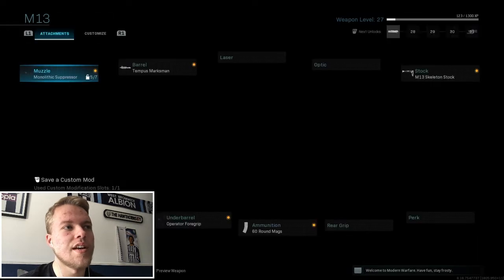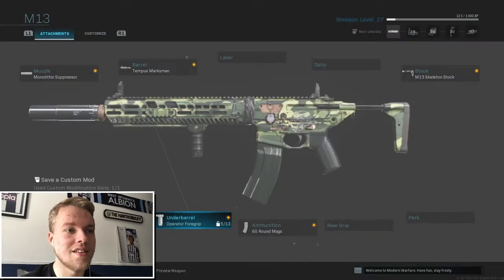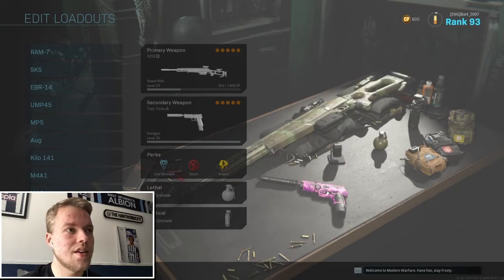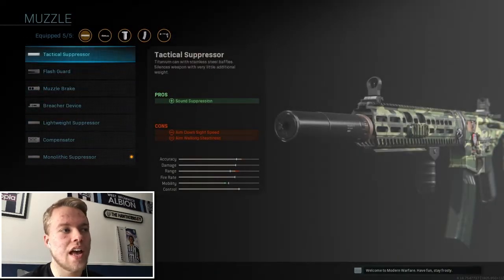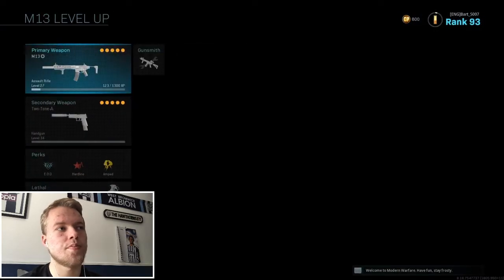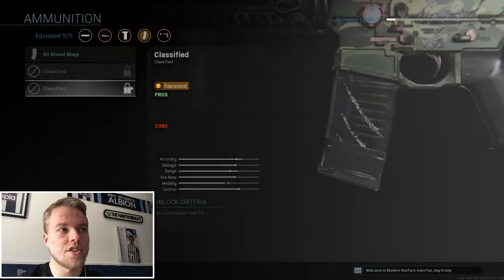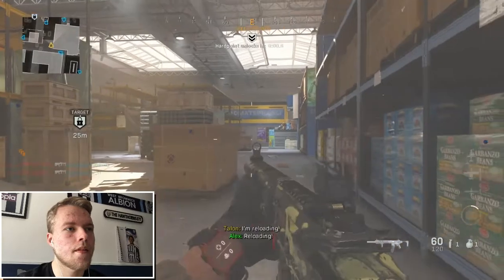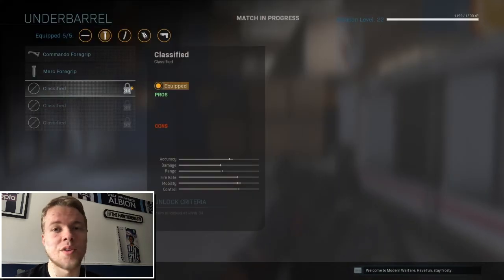INSANE ATTACHMENTS GLITCH! HOW TO UNLOCK ALL ATTACHMENTS INSTANTLY! (Call Of Duty: Modern Warfare)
New Season 3 weapon glitch, unlock all attachments without levelling up your weapons. *Weapon has to be at least level 8*. Use it before it’s patched to try out any weapon variants you want!

Also, drop any of your video ideas for future videos in the comments and I’ll look through them!